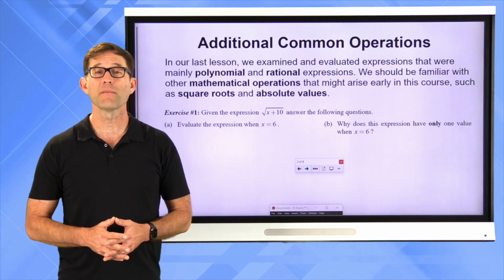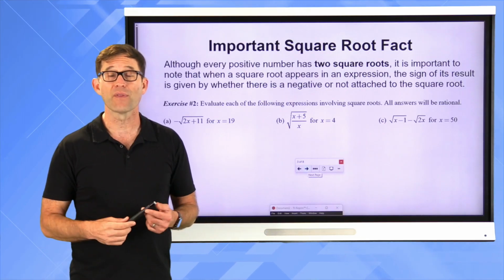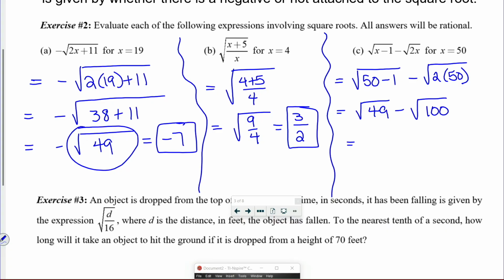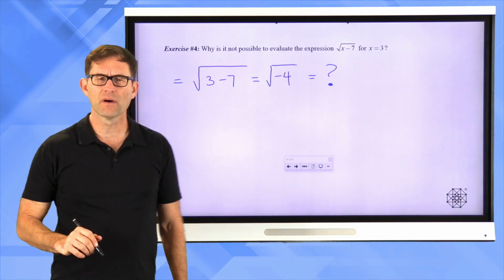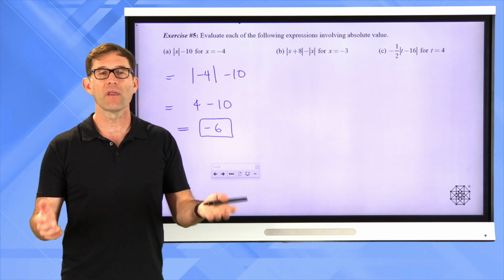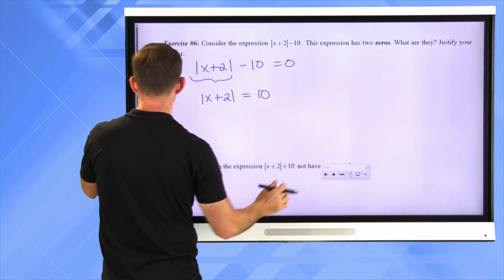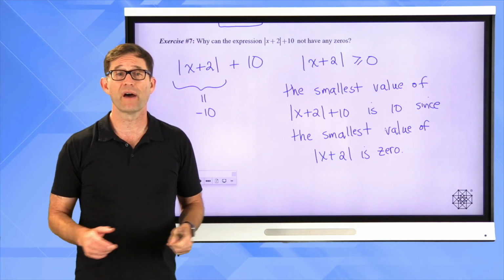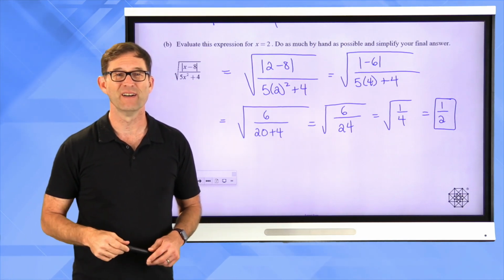N-Gen Math Algebra II.Unit 1.Lesson 2.Additional Expression Work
In this lesson we look at expressions involving square roots and absolute value.